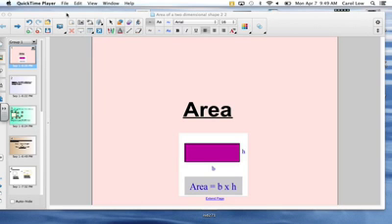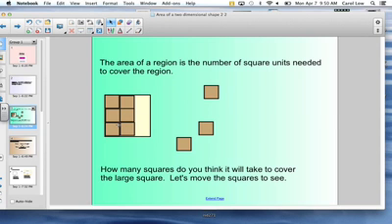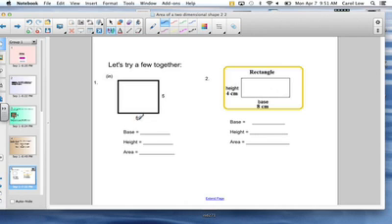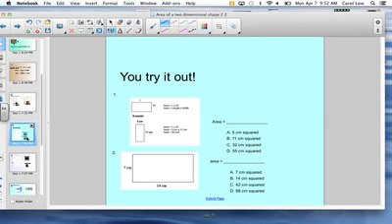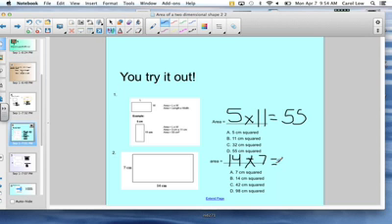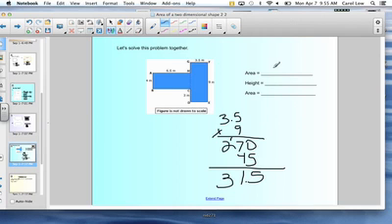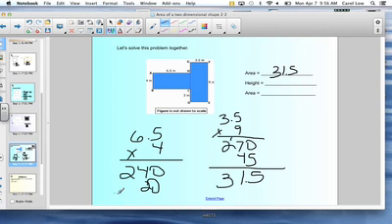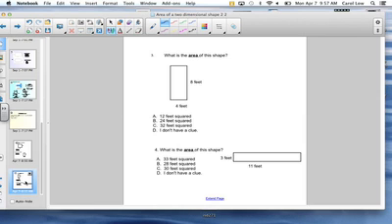Mrs. Low's Class